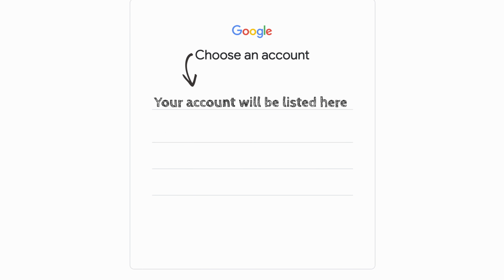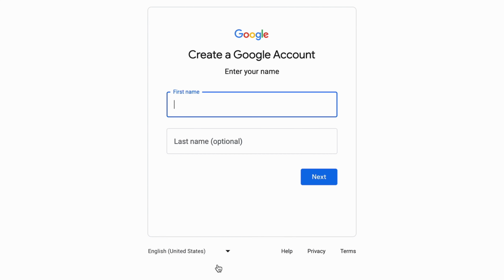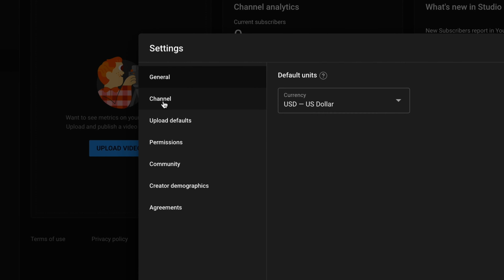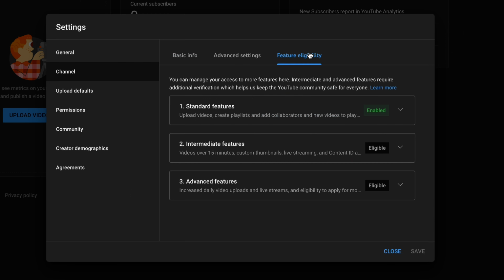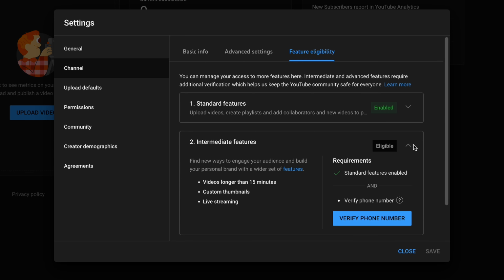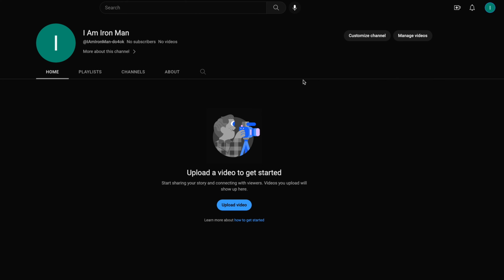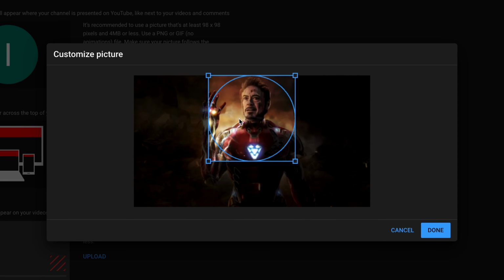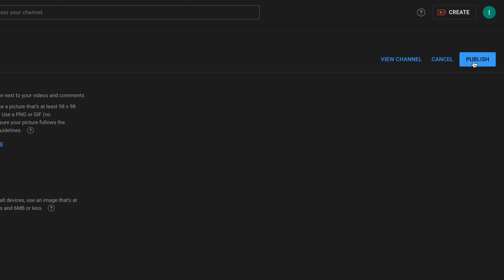How To Start A YouTube Channel In 2023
Everyone should have a YouTube Channel and these are the steps to take in order to set up your youtube channel in 2023.

\\ VIDEO CHAPTERS AND TIMESTAMPS //
00:00 → Intro
00:16 → Sign-Up For Youtube
01:07 → Creating Your YouTube Channel
01:17 → Verify Your Channel
01:30 → Update Your Profile Photo
01:49 → Celebrate